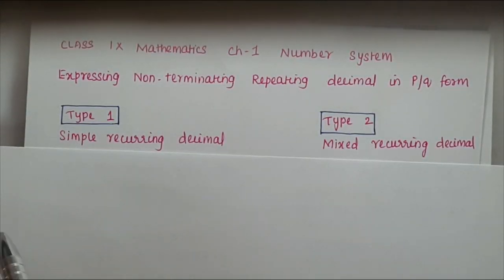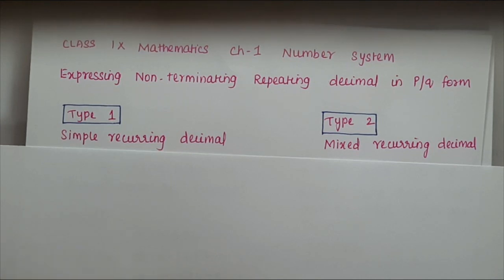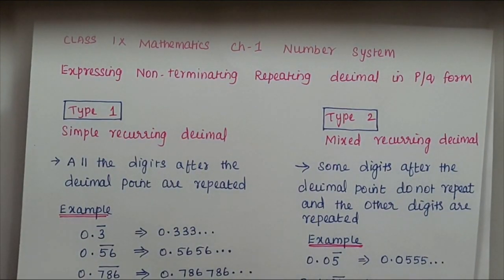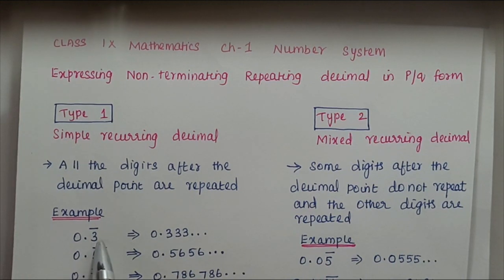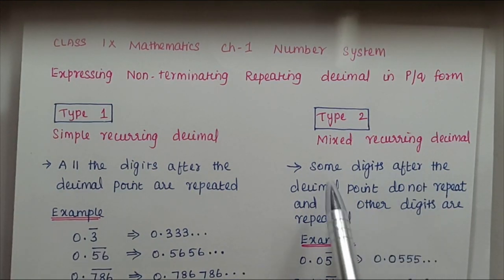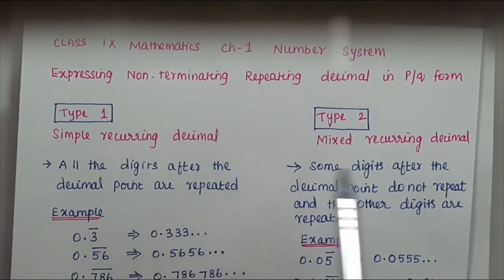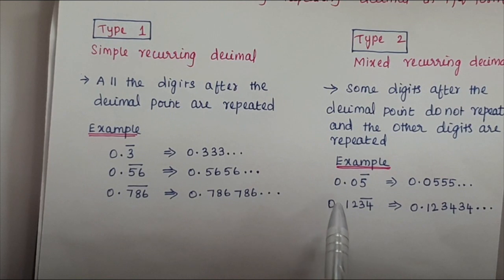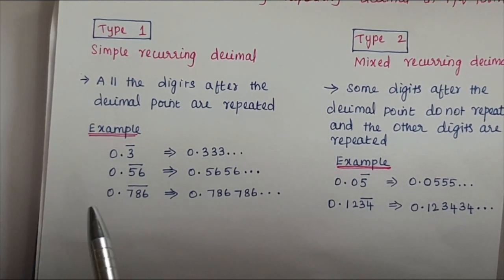Expressing Non Terminating Repeating decimal in p/q form